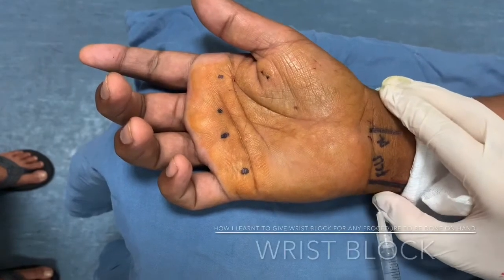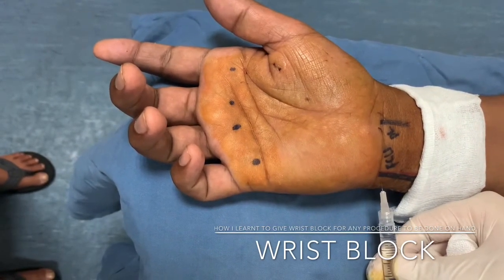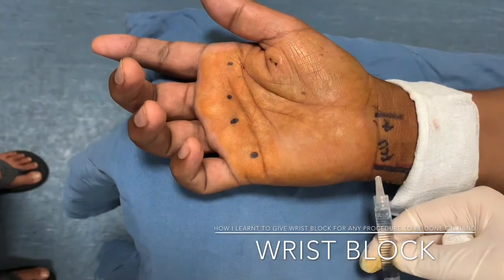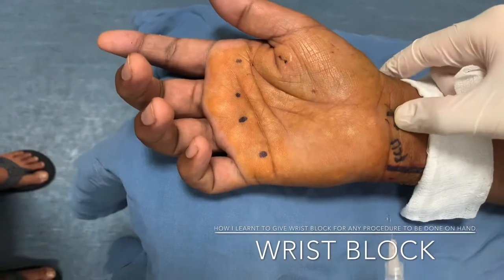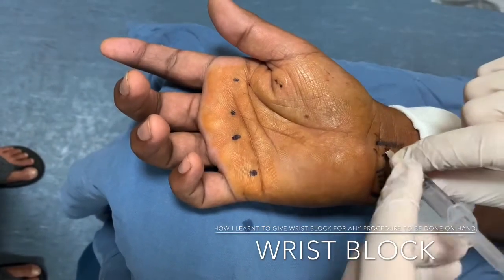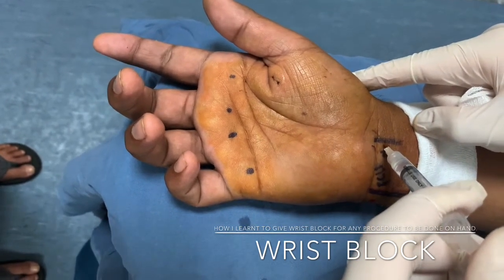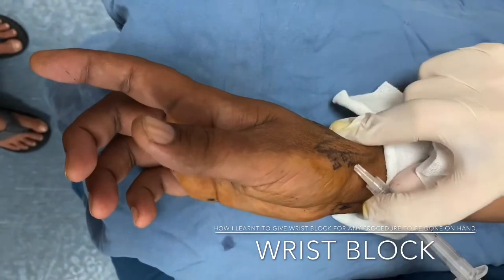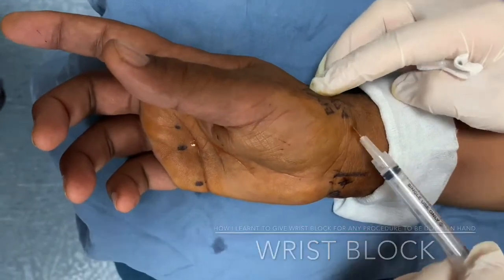Wrist block. How to block ulnar, median and radial nerve for hand surgery drhijrat